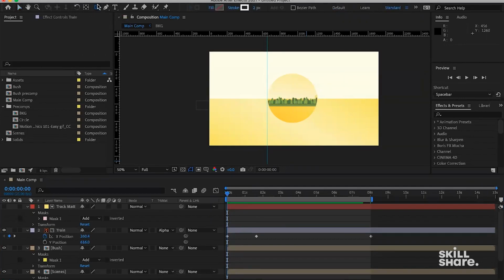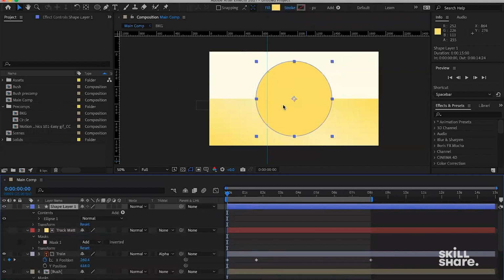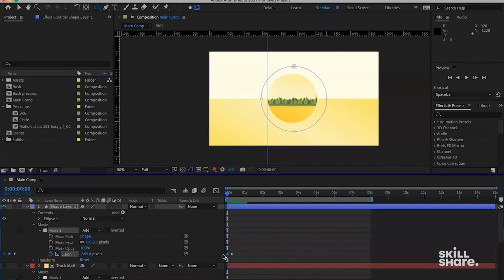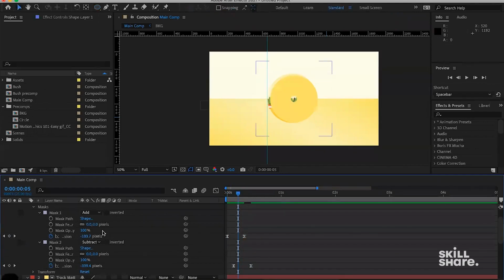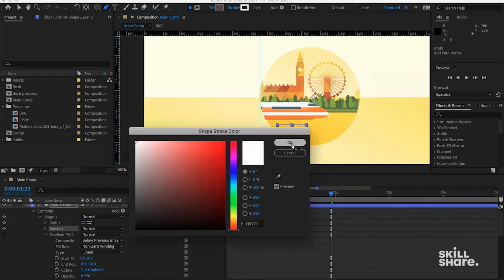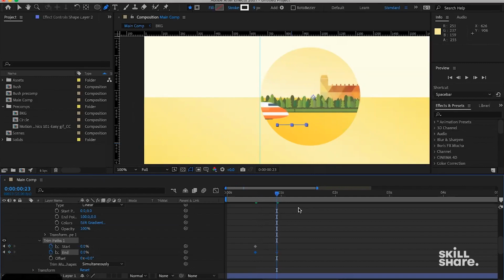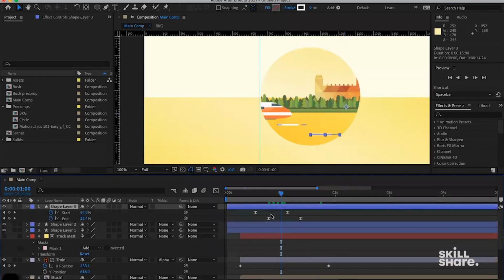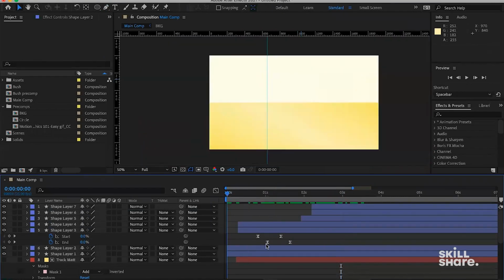574711 08 Adding Other Elements Live Encore: How to Animate Easy and Fun Motion Graphics Gifs